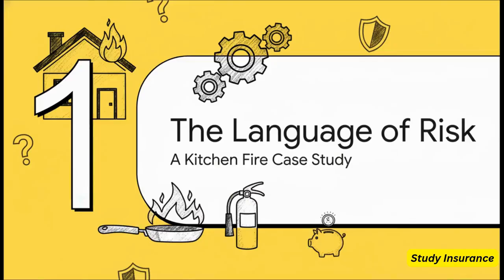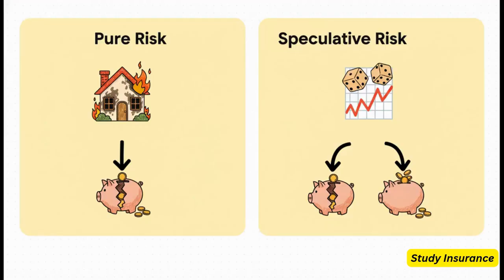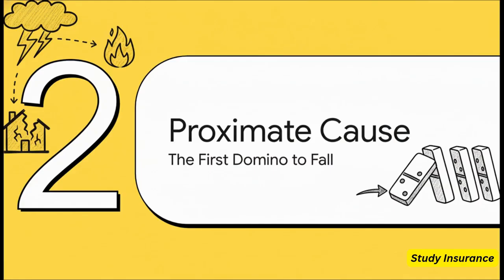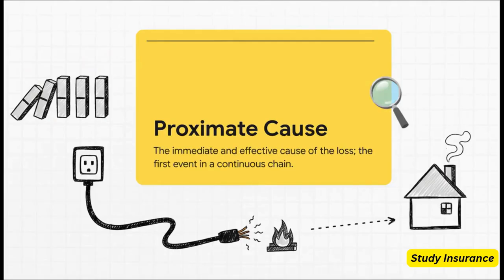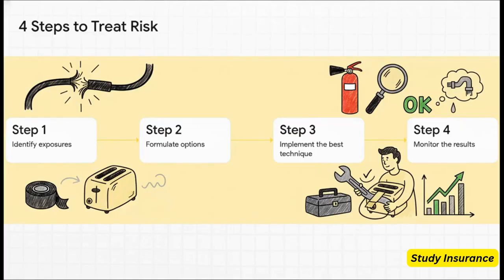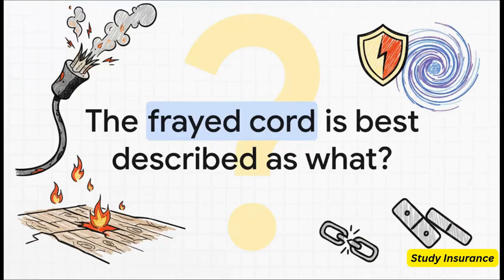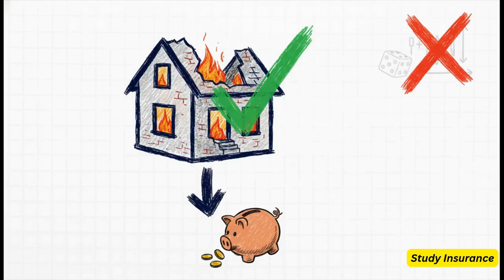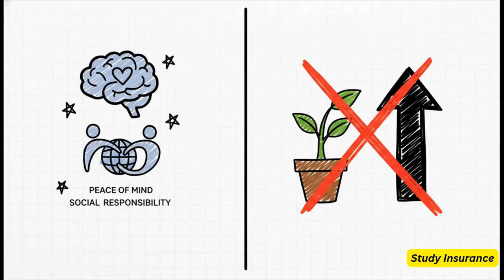1.6 Summary of Chapter 1 - Introduction to Risk and Insurance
CIP - C11 - Principles and Practices in Insurance.
Section 1 - Introduction to Risk and Insurance